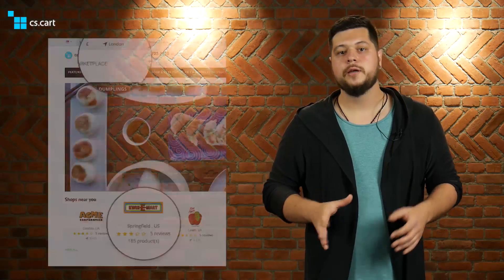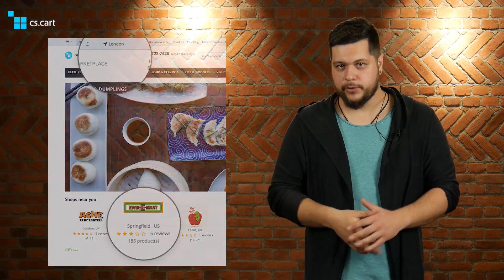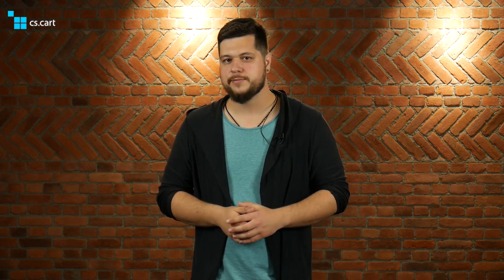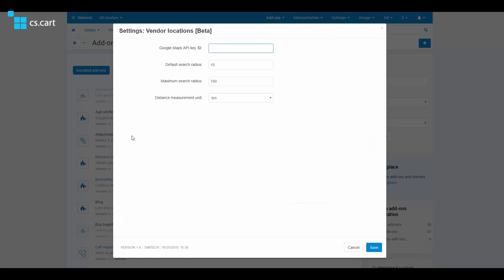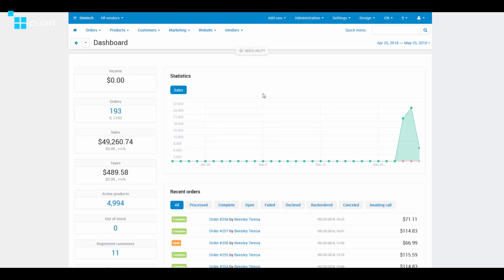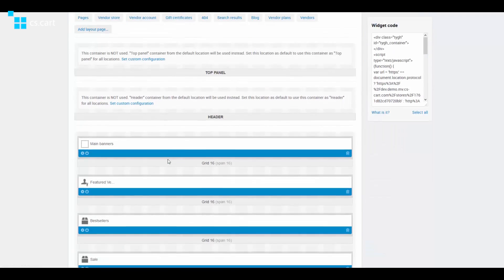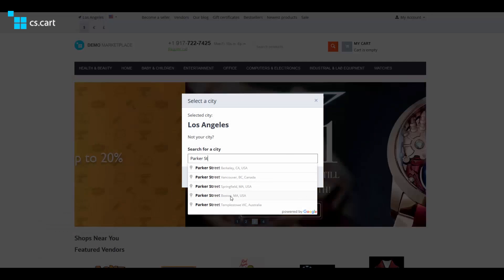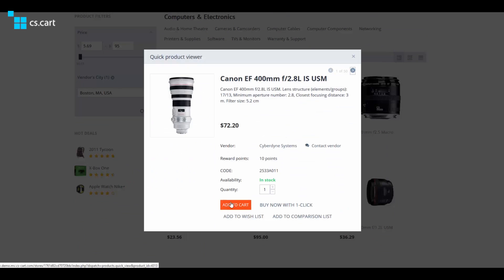Seller Location in CS-Cart Multi-Vendor Marketplace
Watch the video about seller location feature in CS-Cart Multi-Vendor marketplace platform